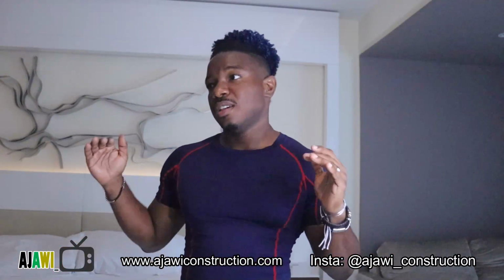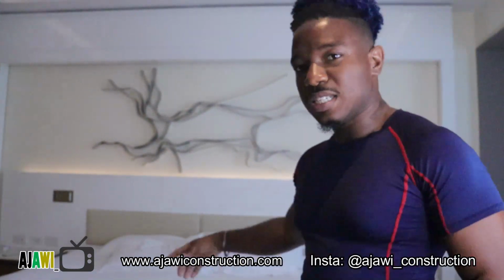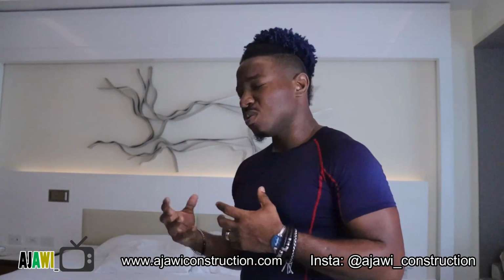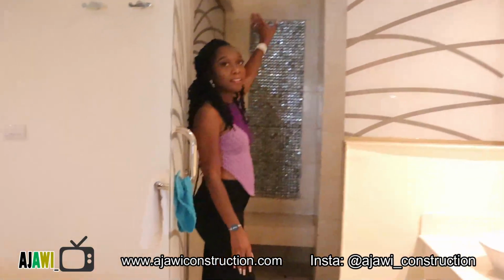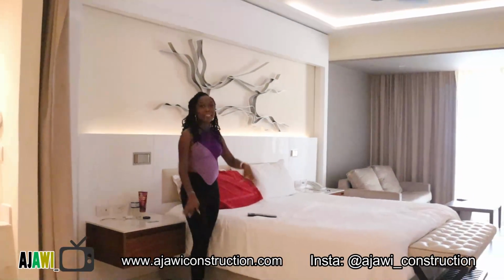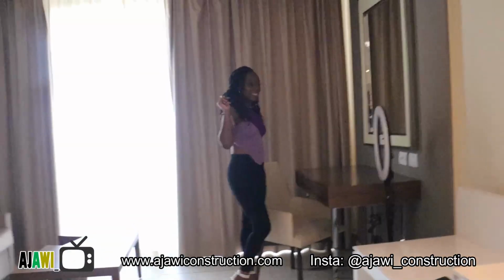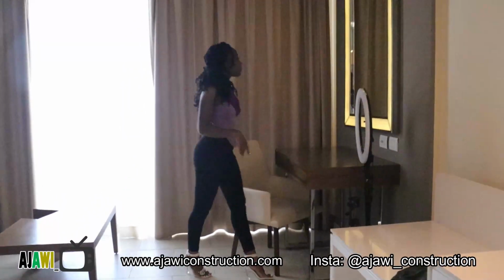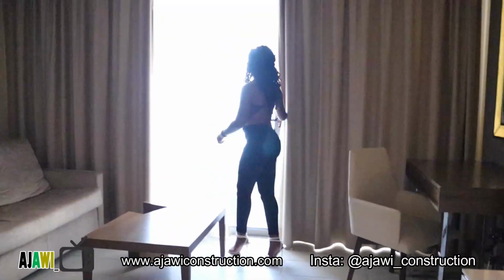HOTEL ROOM TOUR - FROM AN ARCHITECTURAL PERSPECTIVE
In this video, we give you a tour of our hotel room from an architectural perspective.
As an Architectural Technologist, it is difficult for me not to look at spaces and analyze how they are put together. This is why I always evaluate spaces to see whats the hierarchy is, how do the spaces flow into each other, and to look at the different construction joints present. It's also special for me because as I go to different places I am influenced by the different types of architecture and this will ultimately influence how I design. This is actually how the first set of architects learned architecture. The practice and they traveled.

Did you know that the great architect Le Corbusier did not have formal training in architecture? He was a trained artist who traveled the world and apprenticed under different people along the way, It was one of his teachers who got his first commission for him because he believed his students should study architecture. The rest is history. So join me as I to a room tour and give you my perspective.

Book a private consultation to review your building plan or get advice on construction-related topics.

Remember that  AJAWI Construction Group is an Architectural  Support & Development company

Please note.
I mainly speak from a design perspective as I am usually in this capacity. Further to this, It is my job to have a general understanding of the construction industry so that I am able to communicate with the different players of the industry. The information shared should be used as a guide to show the importance of the players within the industry. The hope is to encourage you to speak with a consultant/ professional so that you are able to get proper assistance. Please do not use this video as a point of reference to make engineering decisions as I am not an engineer.